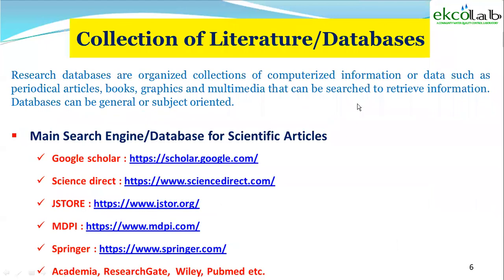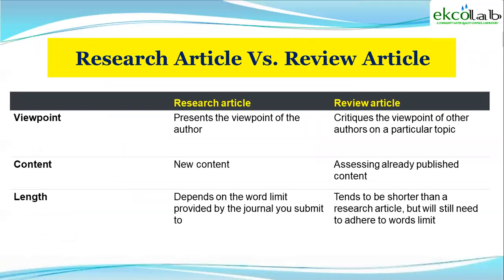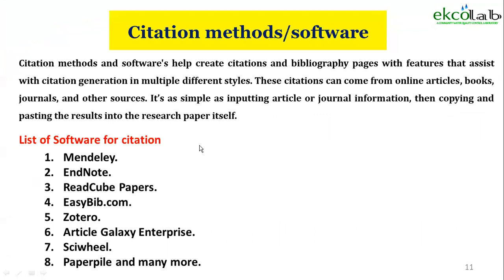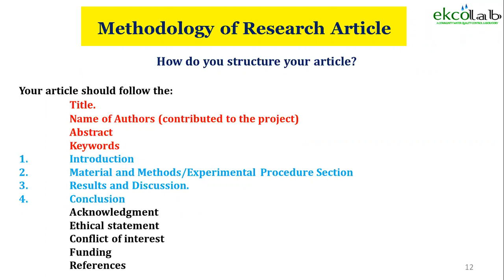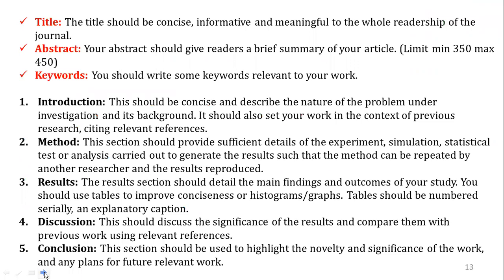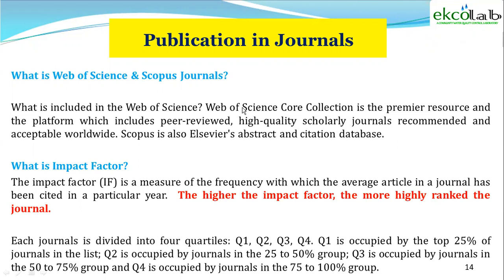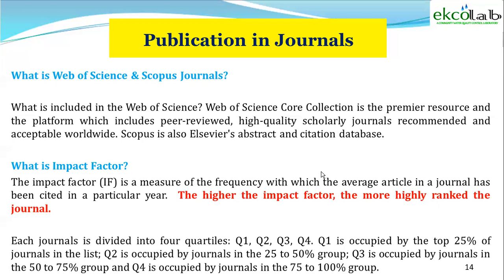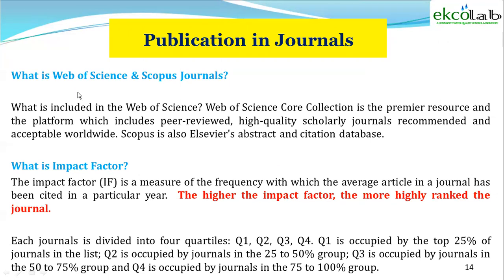FRM501-Fundamentals of Research Methodology (Case Study-ekcolab Water and Environmental Research)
This video is made to train early or mid-career water and environmental professionals and young researchers in any field on how to carryout research and write an articles for publication.